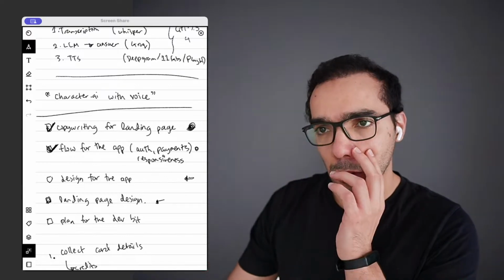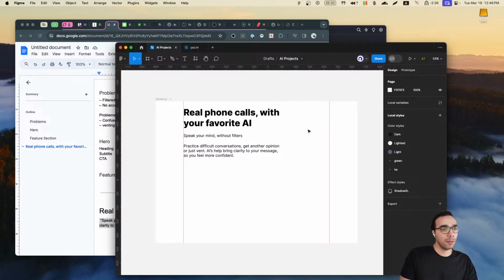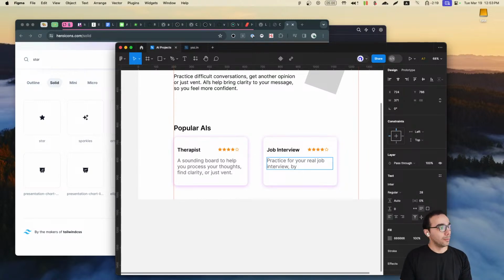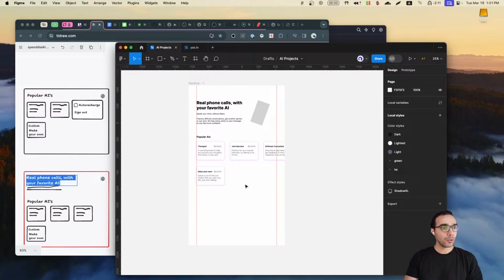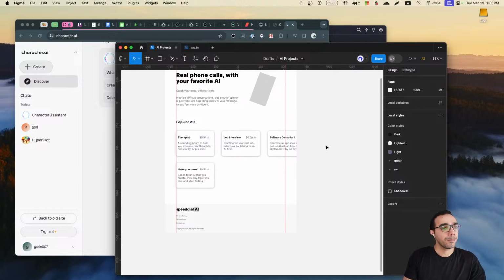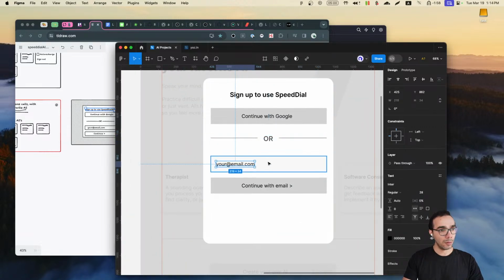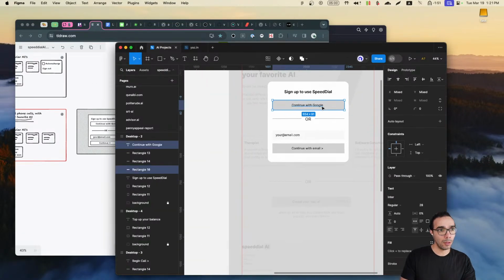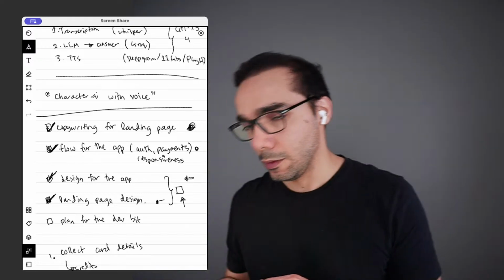Building Live: Talk to AI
Chatting with ChatGPT is fun, but what if you could have a real-time conversation instead? That's what I'd like to explore building today